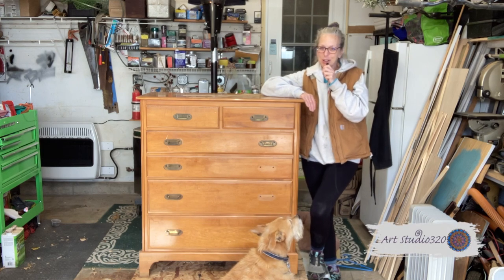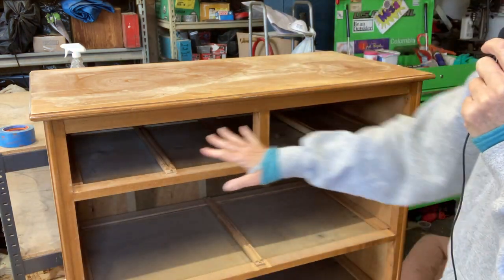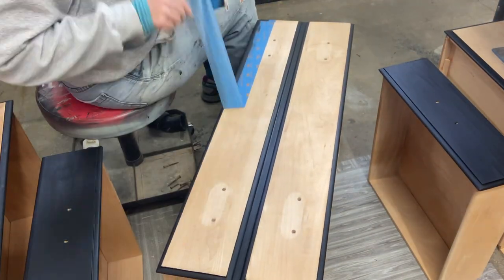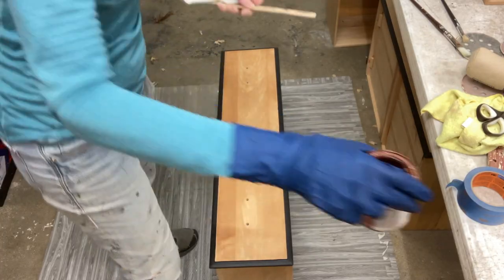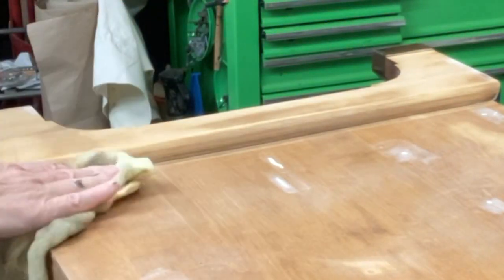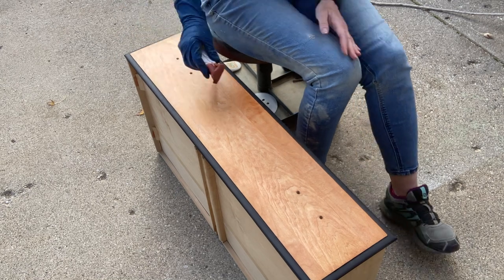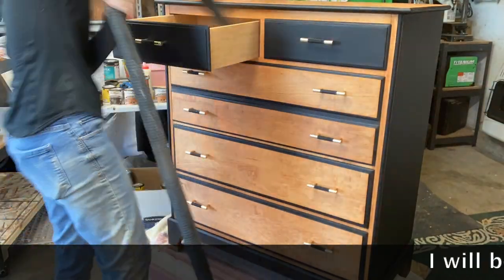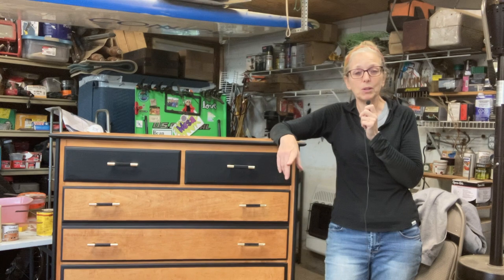DIY Furniture BIG Flip - From Worn to Transformed with Fusion Mineral Paint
I will show you step by step how to    Watch now and be inspired!!

MINDME
Not as Cool as You Think (Instrumental Version)

DANIEL KAEDE
More Than Yesterday

MELANIE BELL
If I Wrote You a Song

ADVcer 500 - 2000 Grit Sanding Sponge 8 Pads

3M SandBlaster Dual Angle Sanding Sponge, 320-Grit

MR.SIGA Microfiber Cleaning Cloth, All-Purpose Microfiber Towels, Streak Free Cleaning Rags

Tack Cloths

Gator Finishing 7365 180 Grit Aluminum Oxide Sanding Sponges (1 Pack), 3" x 5" x 1"

General Finishes Gel Stain
Antique Walnut
Nutmeg

Verathane
Provincial
Chestnut

Minwax Stain
Natural

Drawer Pulls